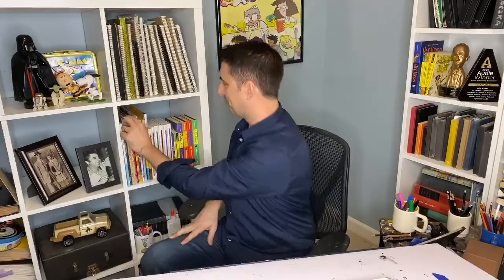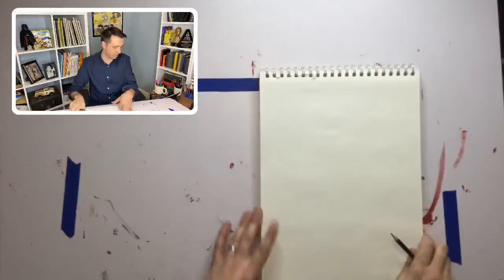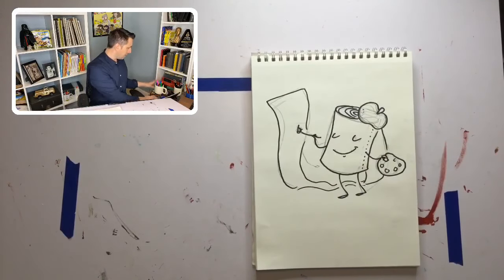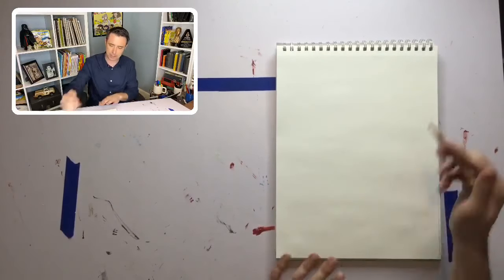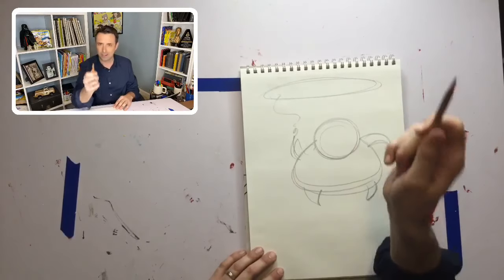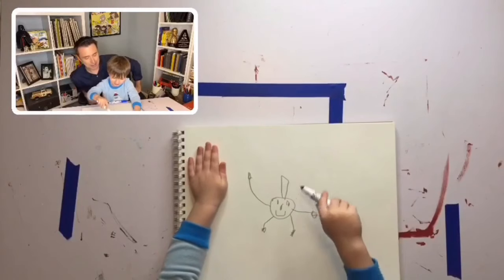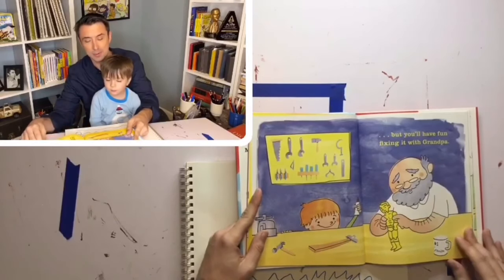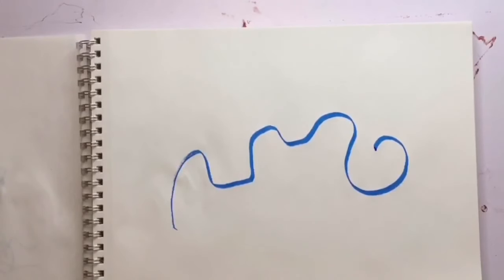Brainstorming! / Draw Every Day with JJK, ep. 5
Daily art lessons from author/illustrator Jarrett J. Krosoczka—author of Punk Farm, Lunch Lady, Jedi Academy, and the young adult graphic memoir Hey, Kiddo, which was a National Book Award Finalist.

For the grown-ups:
Learn more about JJK and his books here: StudioJJK.com
Learn more about the cartooning classes JJK teaches over Zoom! Weekly meetings and small class sizes.